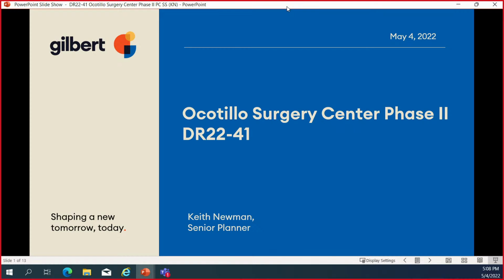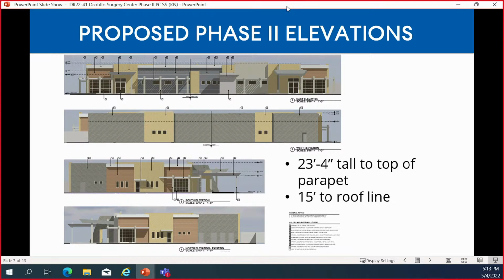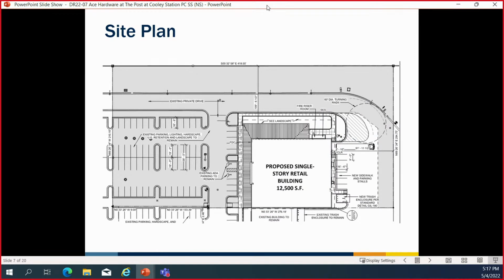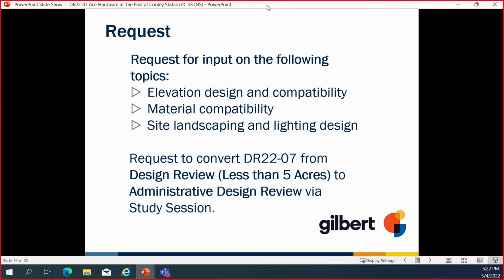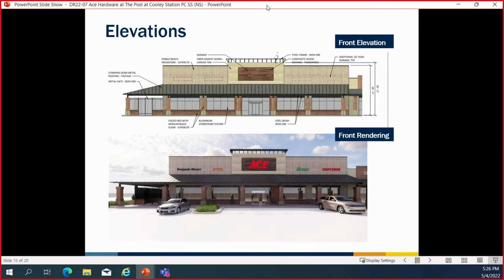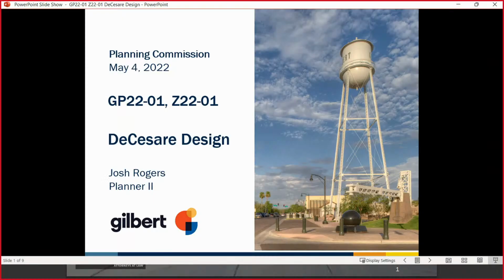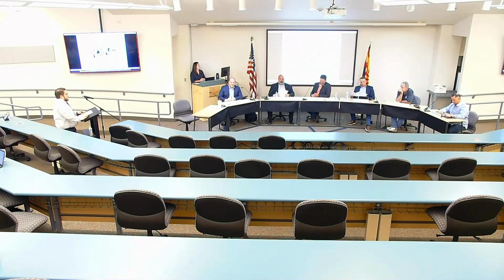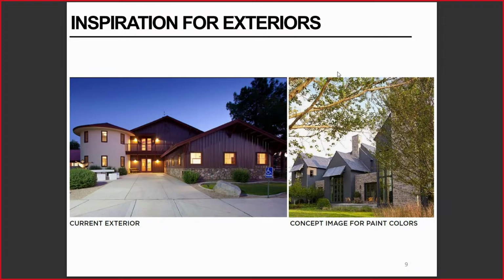Planning Commission - 5/4/2022